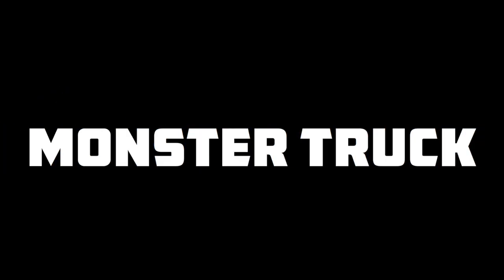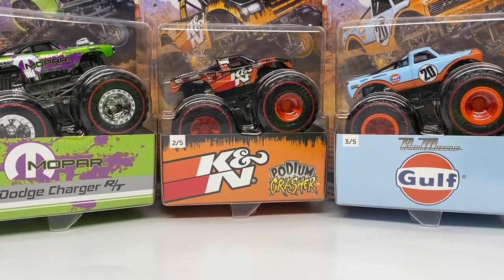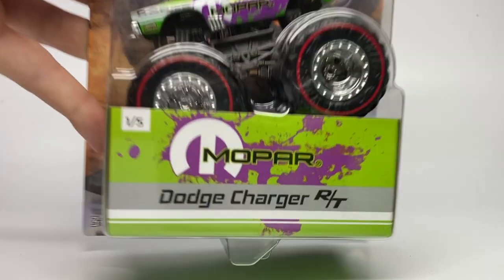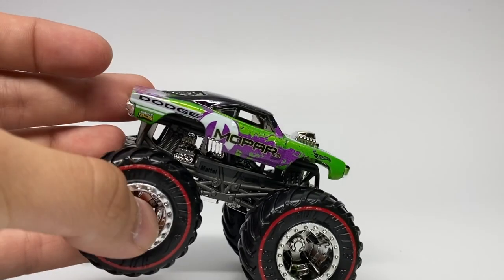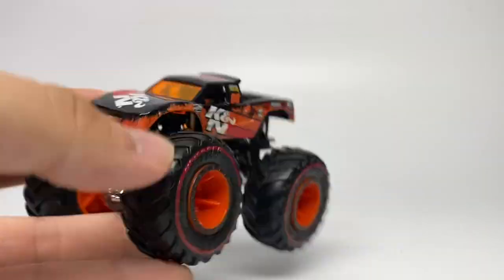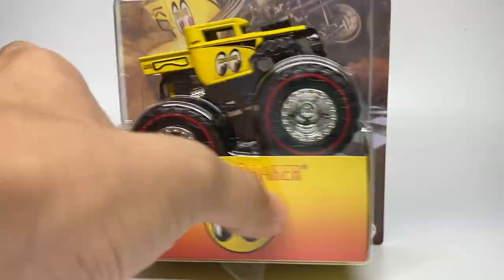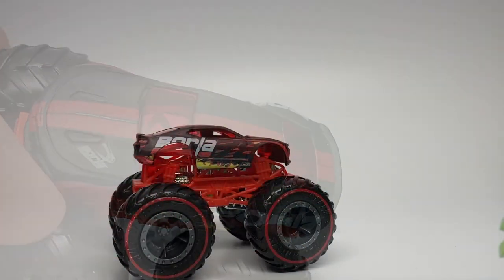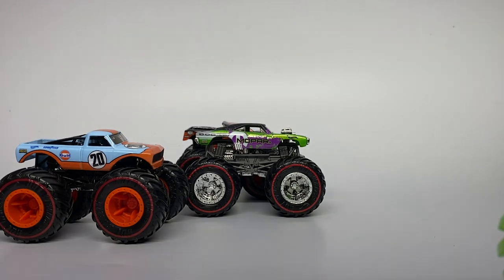O'REILLY AUTO PARTS EXCLUSIVE HOT WHEELS MONSTER TRUCKS | 2020 COLLECTION